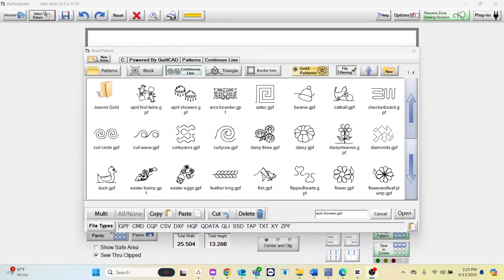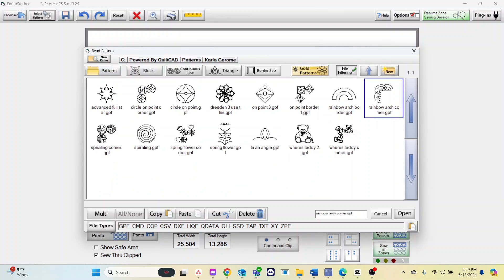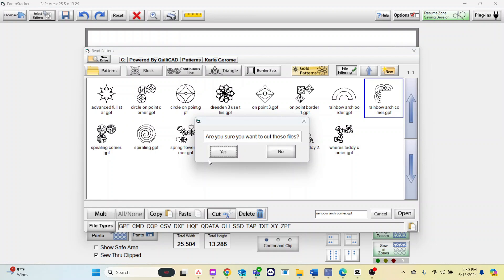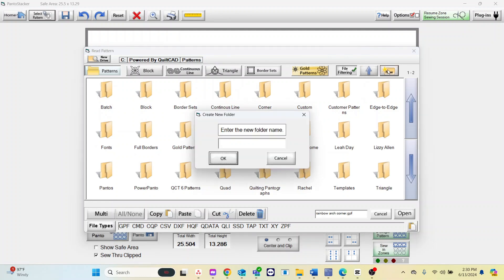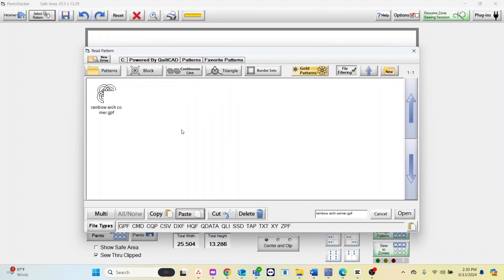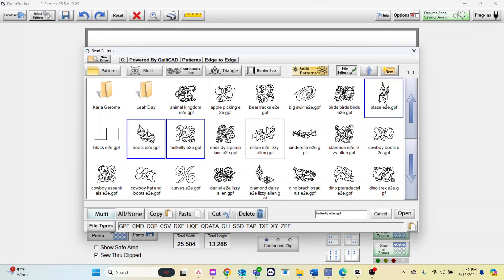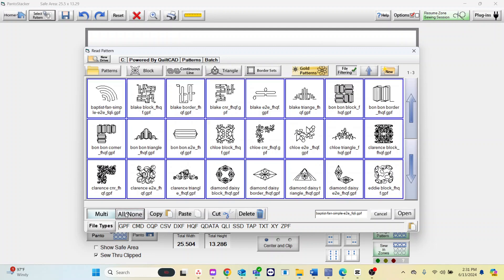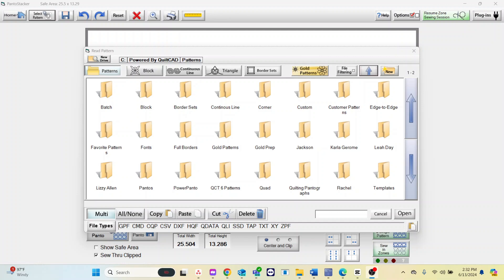How to Organize Patterns in QCT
In this video, we will review how to organize your purchased patterns in QCT.